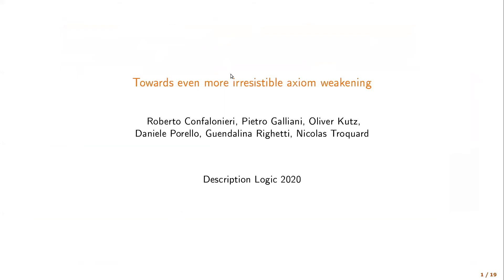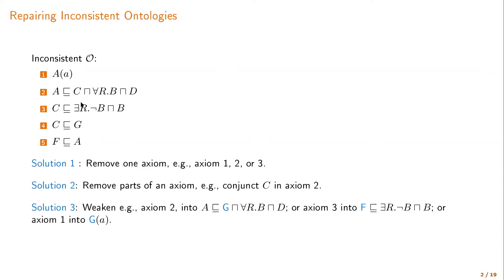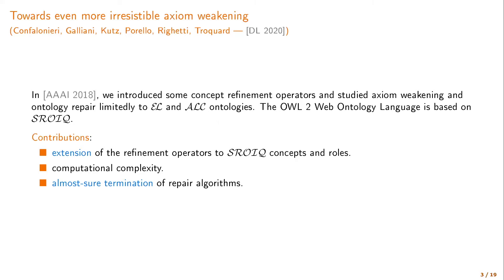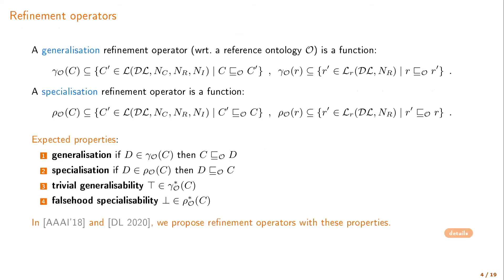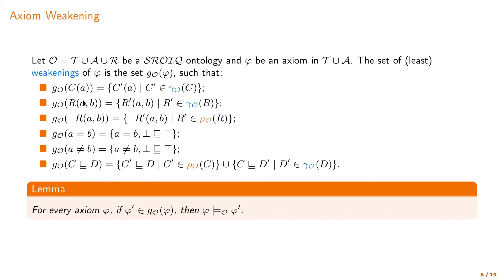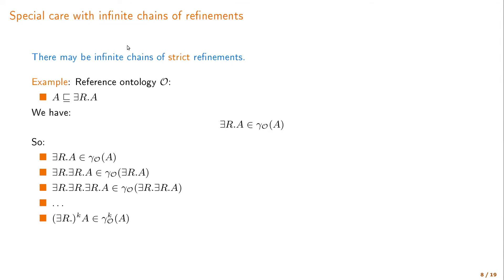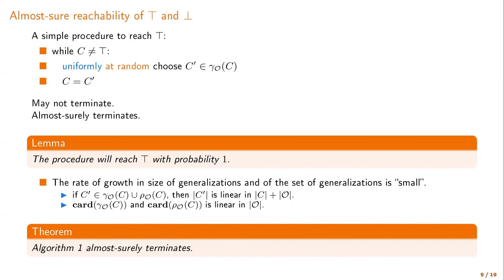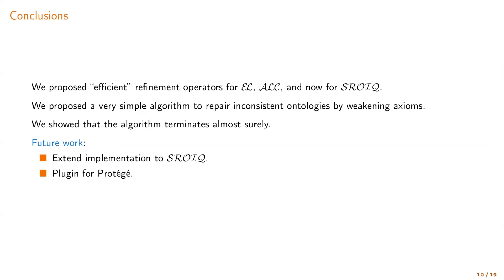DL 2020 - Towards Even More Irresistible Axiom Weakening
Roberto Confalonieri, Pietro Galliani, Oliver Kutz, Daniele Porello, Guendalina Righetti and Nicolas Troquard:
Towards Even More Irresistible Axiom Weakening
DL 2020 - Special Session